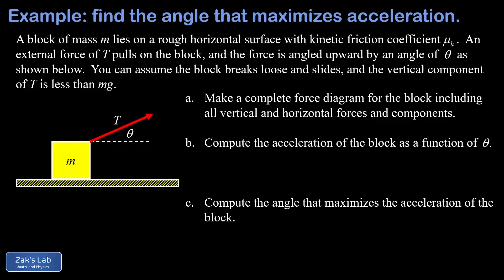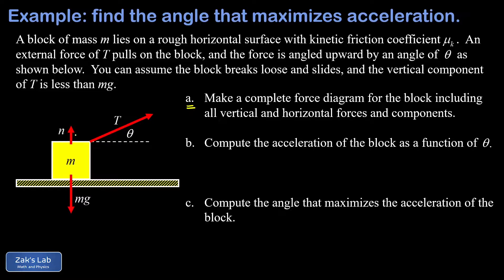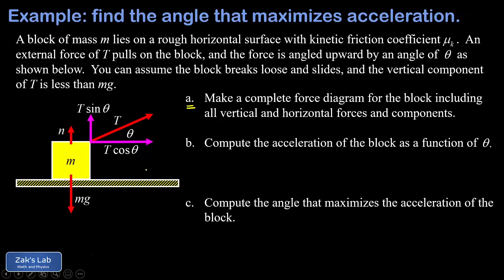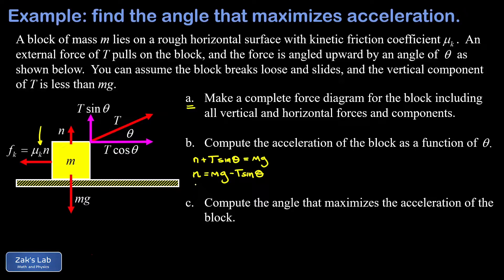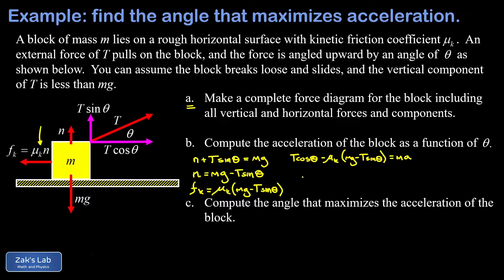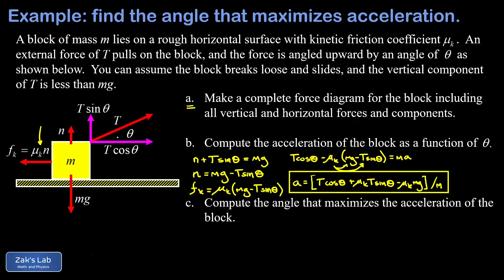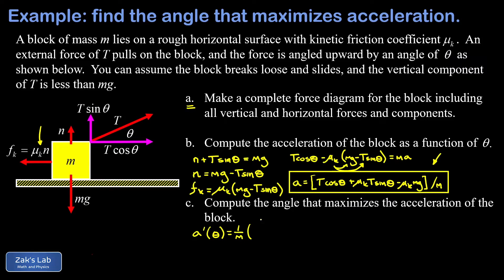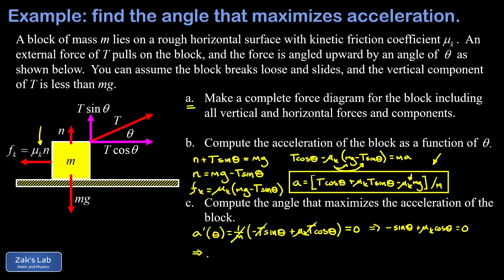Find the angle giving maximum acceleration for a block pulled with kinetic friction.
Given a string with tension T pulling at an angle of theta above the horizontal on a block of mass m with kinetic friction coefficient mu_k, we find the acceleration as a function of angle, then we use calculus to find the angle giving maximum acceleration.

We start with a complete force diagram for the block, including weight (mg pointing down), normal force, the components of tension and the friction force.  Note that this is another example where the normal force is not equal to mg, because a component of the tension points upward, which means the normal force doesn't have to be as large to balance the weight of the object.

Applying Newton's second law in the y-direction, we find the normal force as n=mg-Tsin(theta).

Applying Newton's second law in the x-direction, we find Tcos(theta)-f_k=ma, and we sub in the formula for f_k=mu_k*n and solve for the acceleration of the block as a function of angle for the rope.

We can find the maximum acceleration for a block pulled with kinetic friction by taking the derivative of our expression for acceleration as a function of angle.  So we differentiate the acceleration with respect to theta and set the result equal to zero.

The equation simplifies quickly to mu_k=tan(theta), and we calculate the angle at which acceleration is maximum:  arctan(mu_k)!